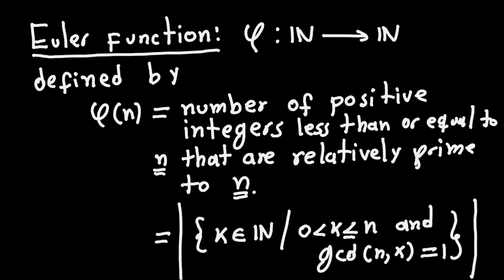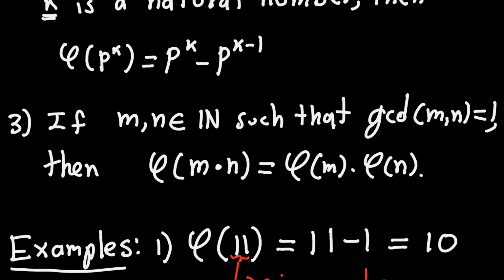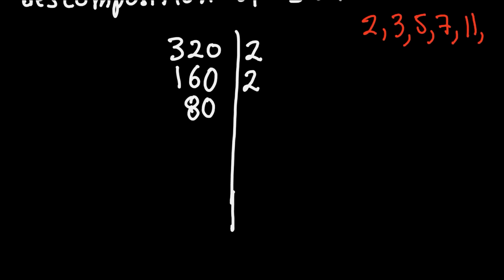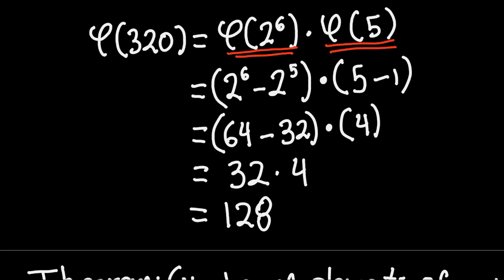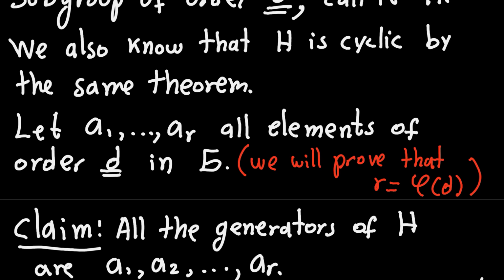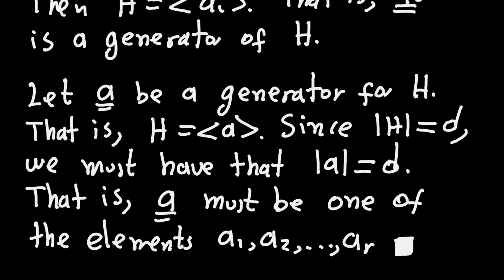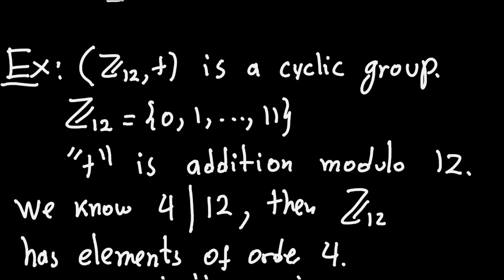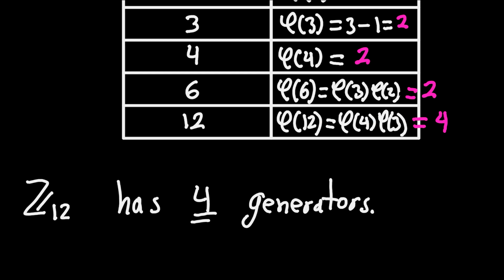Selected Topics in Abstract Algebra | Number of Elements of Order "d" in a Finite Cyclic Group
This lecture is based on the book "Contemporary Abstract Algebra 8th Edition" by Joseph Gallian. The video talks about Theorem 4.4 from page 85. Examples on how to applied this theorem are given